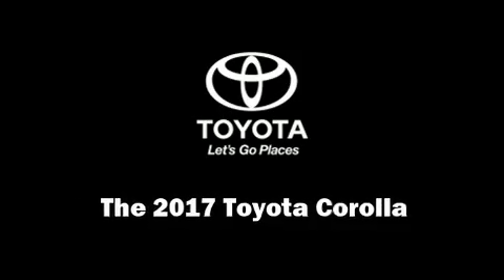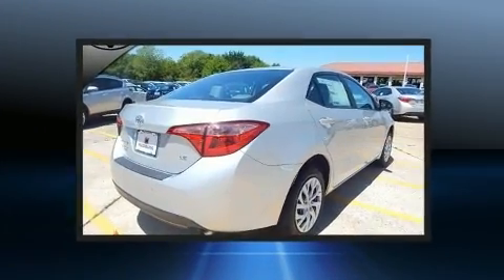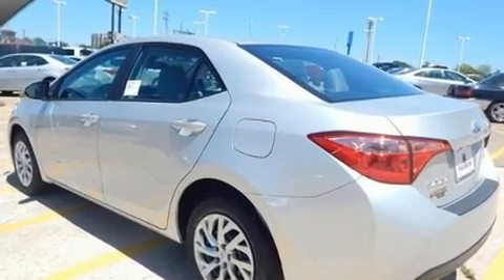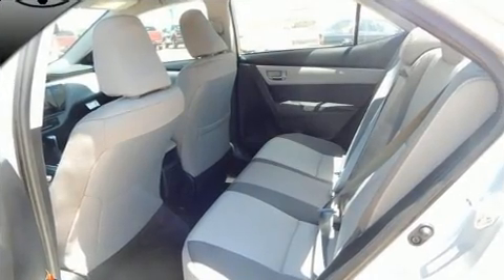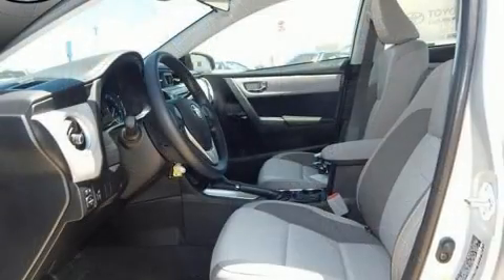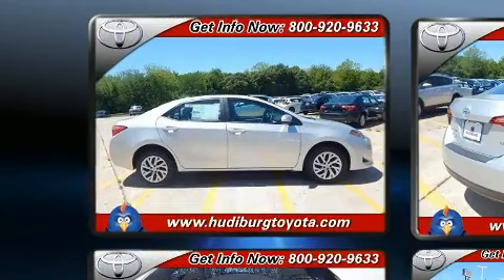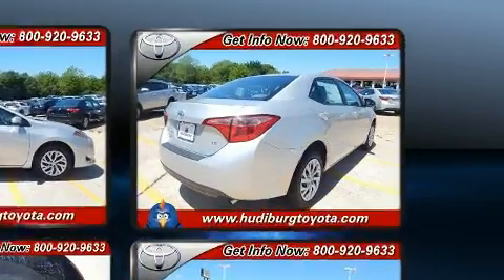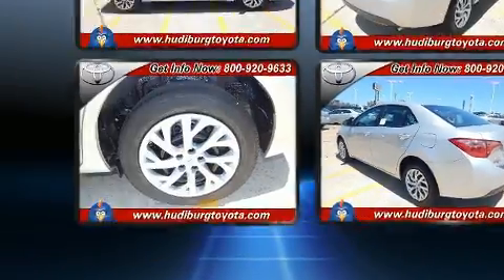2017 Toyota Corolla LE (CVT) in Midwest City, OK 73110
Hudiburg Toyota
5800 Tinker Diagonal

Experience driving perfection in the 2017 Toyota Corolla. This 4 door, 5 passenger sedan leads among competitors in its segment. It features an automatic transmission, front-wheel drive, and a 1.8 liter 4 cylinder engine. It's equipped with tons of terrific amenities, but it won't break your budget. Such as remote keyless entry, 1-touch window functionality, a trip computer, front bucket seats, telescoping steering wheel, lane departure warning, power windows, and air conditioning. Toyota also prioritized safety and security by including: dual front impact airbags with occupant sensing airbag, front side impact airbags, traction control, brake assist, ignition disabling, and ABS brakes. Adaptive cruise control maintains a pre set distance behind the car ahead of you, simplifying highway driving and enhancing safety. We pride ourselves in consistently exceeding our customer's expectations. Please don't hesitate to give us a call.